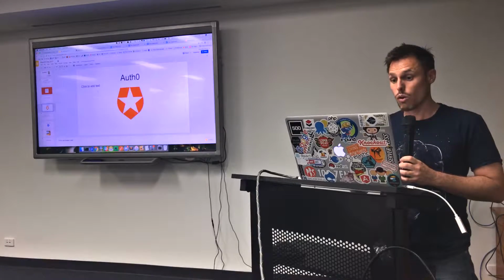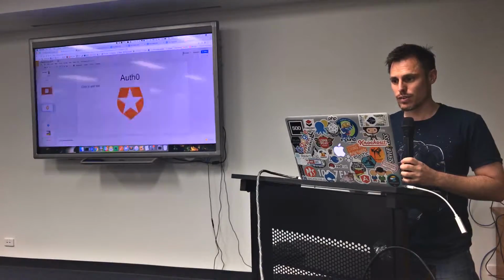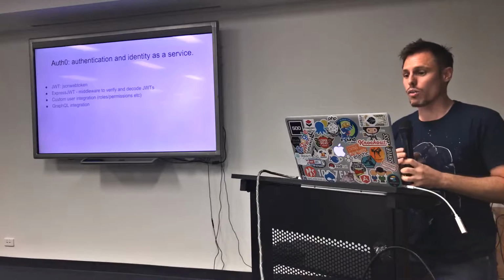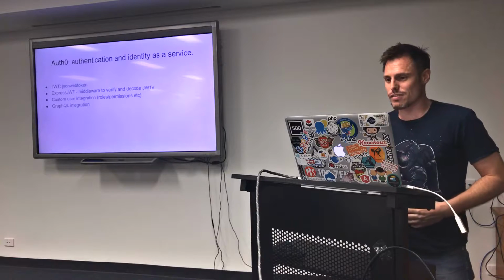Tim Marwick - Lightning Talk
A last minute entry, Tim talks about magikcraft, particles.js & more.